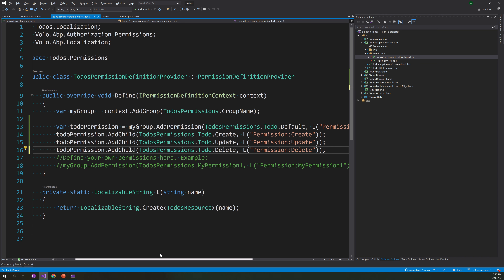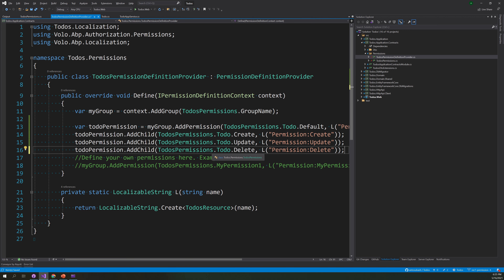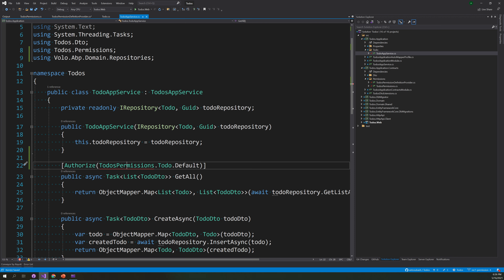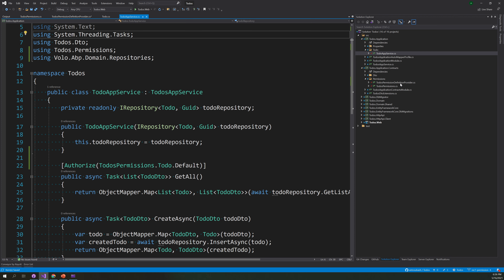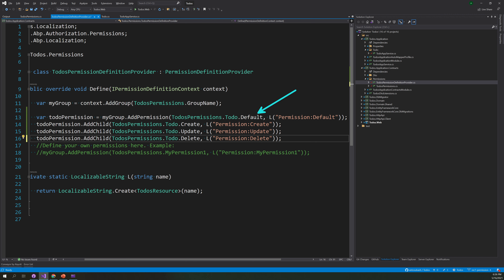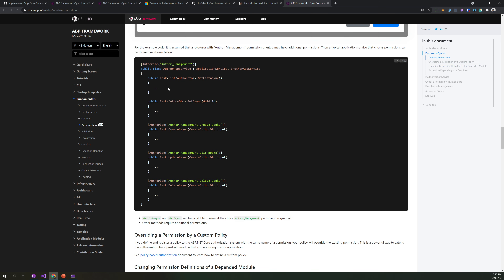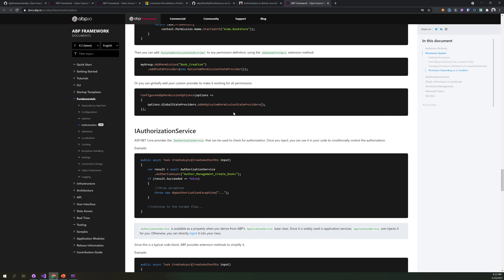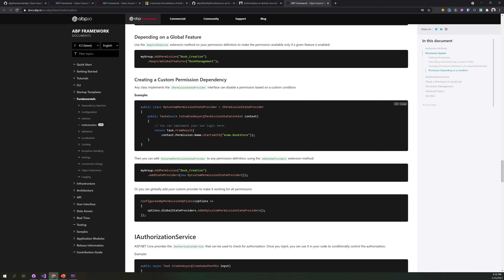Authorization with dotnet core and ABP. Part 3.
In this post, we are going to set up the authorization for the dotnet core ABP app. ABP extends ASP.NET Core Authorization by adding permissions as auto policies.